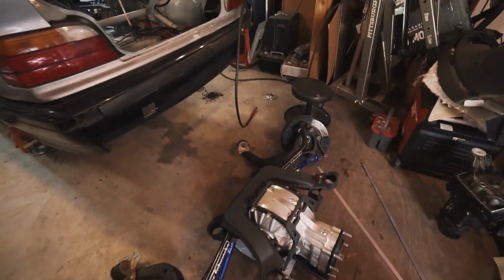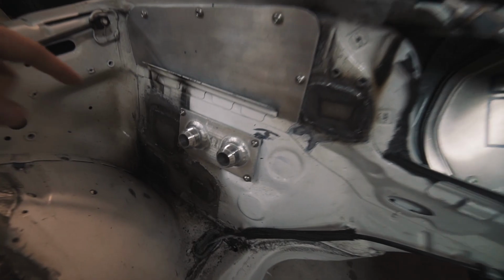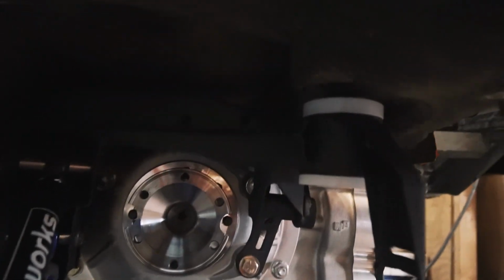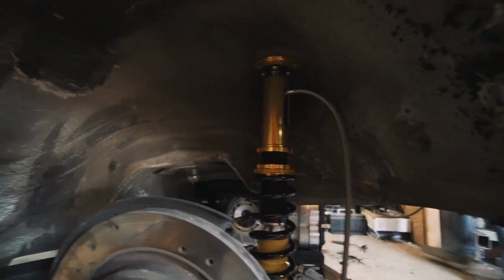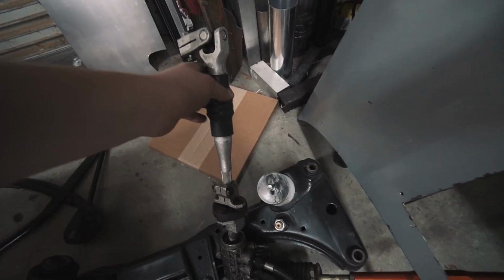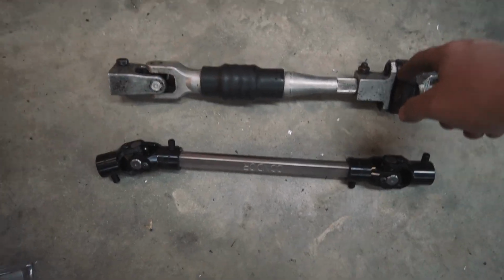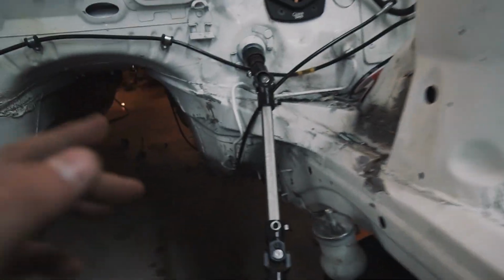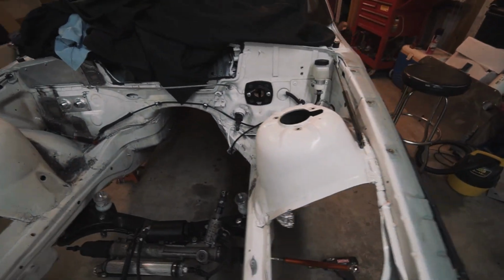E36 FD PRO 2 Condor Steering Shaft Install!! and more